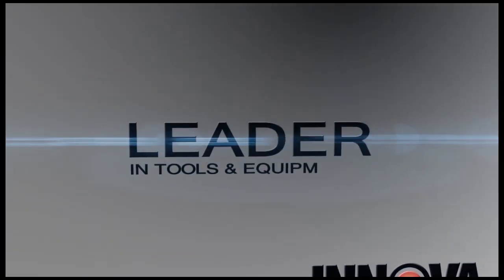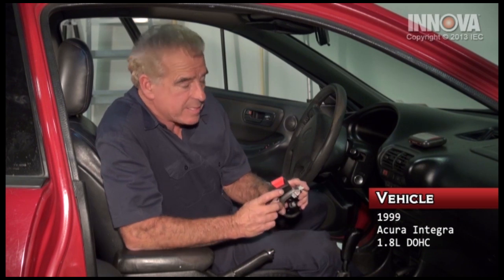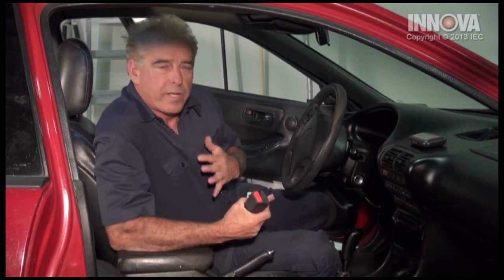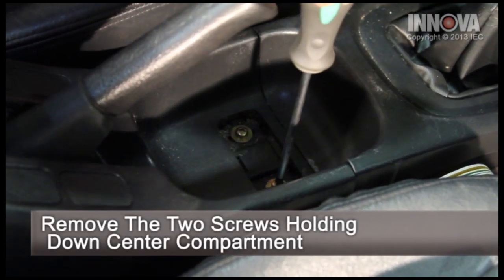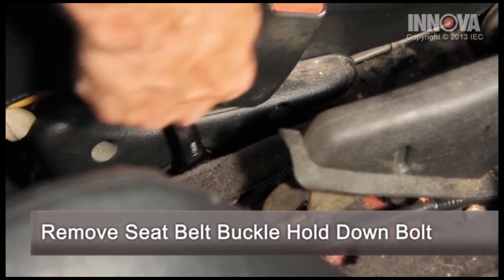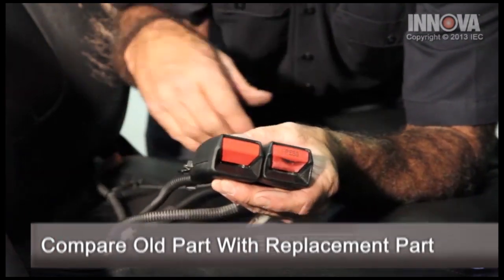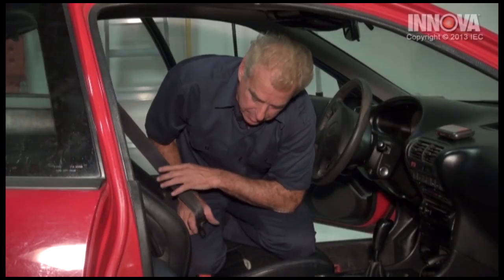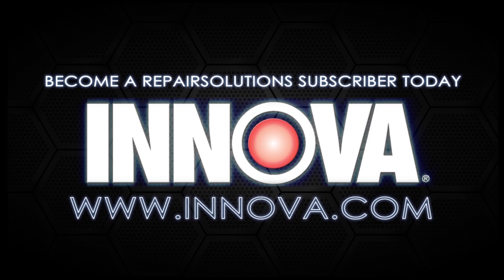How to change Seat Belt Buckle - 1999 Acura Integra